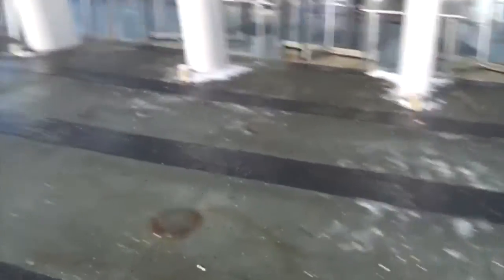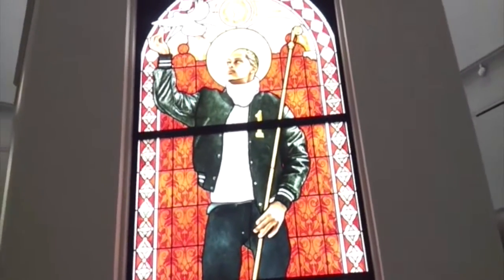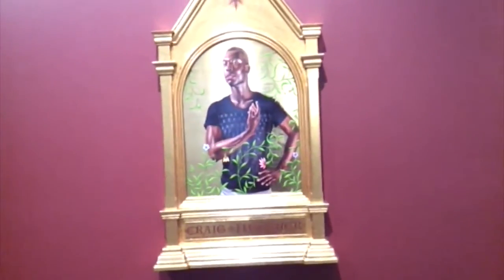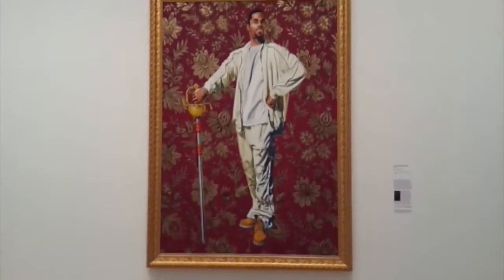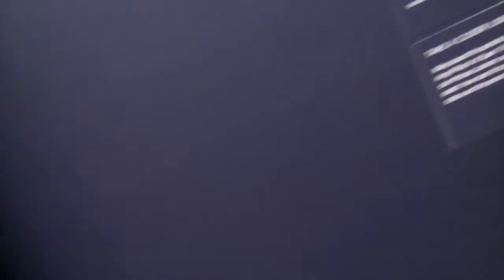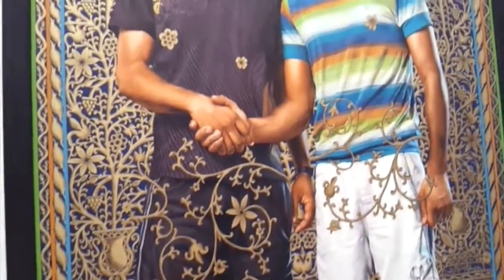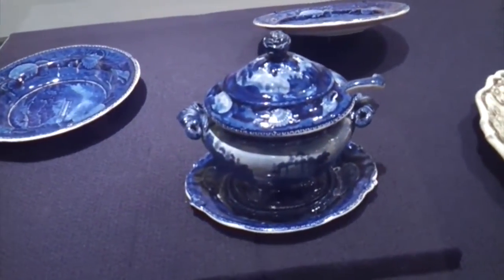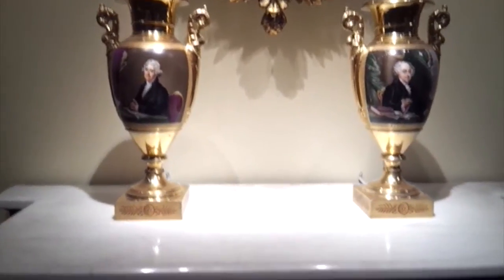'MARCH MUSEUMS' - Brooklyn Museum - Ep. 1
Welcome to the first episode and video of the new WVWDesigns series 'March Museums'!
In this episode, we will be going to the Brooklyn Museum to see the exhibit 'A New Republic' by the artist Kehinde Wiley and some other great art.

Read more about 'MARCH MUSEUMS' - Brooklyn Museum - Ep.1' on the WVWDesigns

- ABOUT THE EXHIBIT - Summary written by the Brooklyn Museum -

The works presented in Kehinde Wiley: A New Republic raise questions about race, gender, and the politics of representation by portraying contemporary African American men and women using the conventions of traditional European portraiture. The exhibition includes an overview of the artist’s prolific fourteen-year career and features sixty paintings and sculptures.

Wiley's signature portraits of everyday men and women riff on specific paintings by Old Masters, replacing the European aristocrats depicted in those paintings with contemporary black subjects, drawing attention to the absence of African Americans from historical and cultural narratives.

The subjects in Wiley's paintings often wear sneakers, hoodies, and baseball caps, gear associated with hip-hop culture, and are set against contrasting ornate decorative backgrounds that evoke earlier eras and a range of cultures.

Through the process of "street casting," Wiley invites individuals, often strangers he encounters on the street, to sit for portraits. In this collaborative process, the model chooses a reproduction of a painting from a book and reenacts the pose of the painting’s figure. By inviting the subjects to select a work of art, Wiley gives them a measure of control over the way they're portrayed.

The exhibition includes a selection of Wiley's World Stage paintings, begun in 2006, in which he takes his street casting process to other countries, widening the scope of his collaboration.

Kehinde Wiley: A New Republic is organized by Eugenie Tsai, John and Barbara Vogelstein Curator of Contemporary Art, Brooklyn Museum. A fully illustrated catalogue published by the Brooklyn Museum and DelMonico Books • Prestel accompanies the exhibition.

Songs: Funk Bass, Stepping Out
NOTE: Created with Garage Band by Weade V. Williams-Bridges

- Connect with WVWDesigns -

* WVWDesigns 'Designer Spot' Etsy Store: "

* This video was filmed on a Samsung Galaxy S2